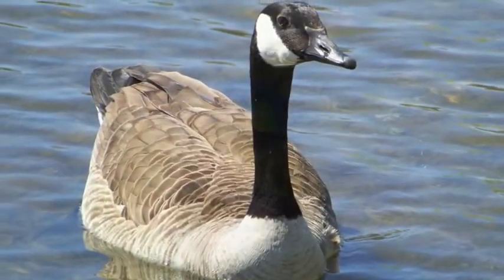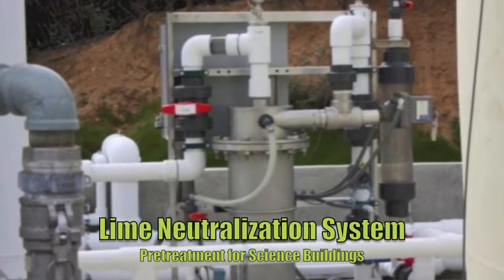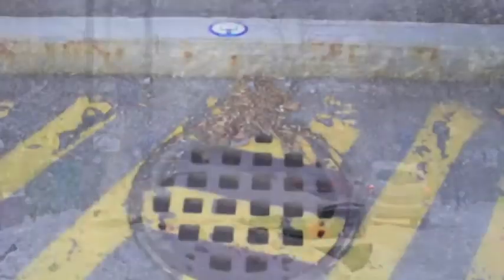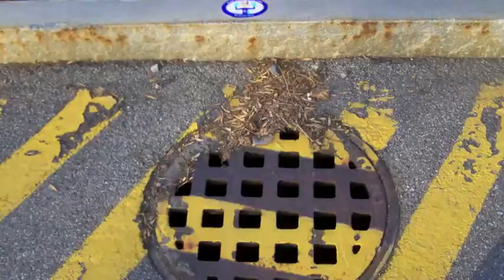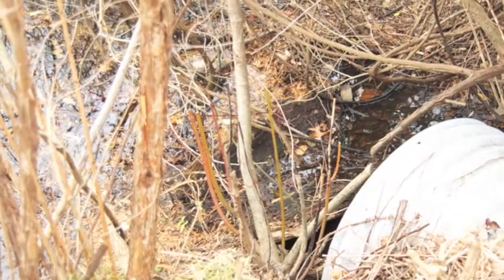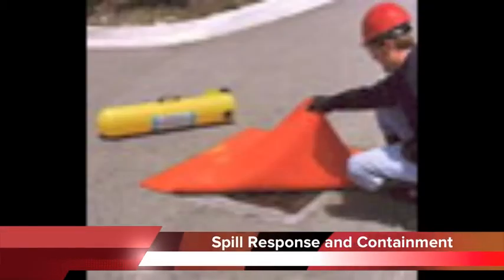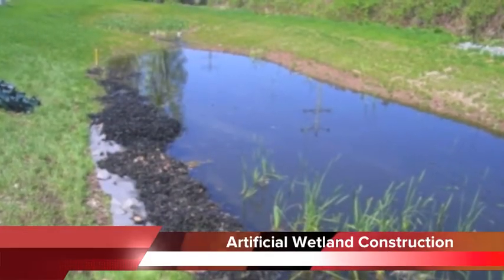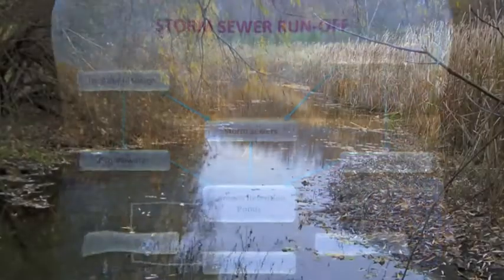Wastewater and Storm Runoff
Wastewater and Storm Runoff on SUNY Brockport Campus